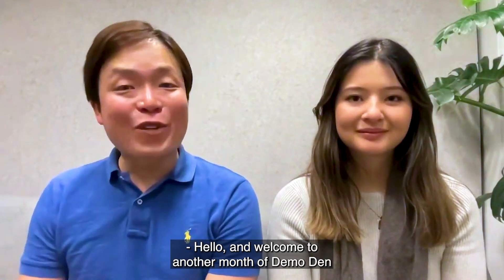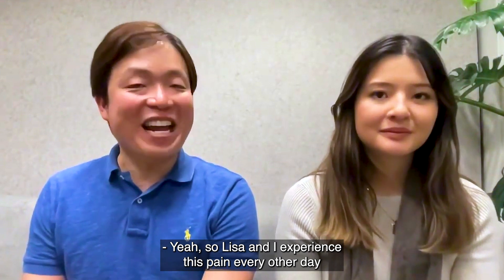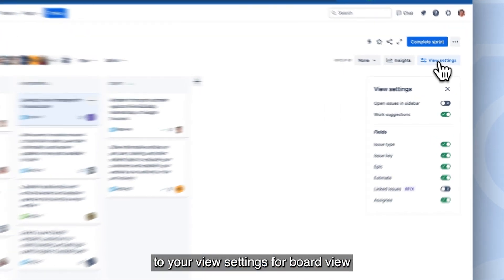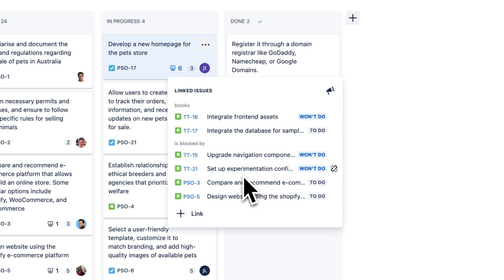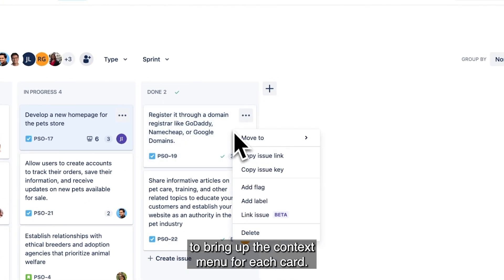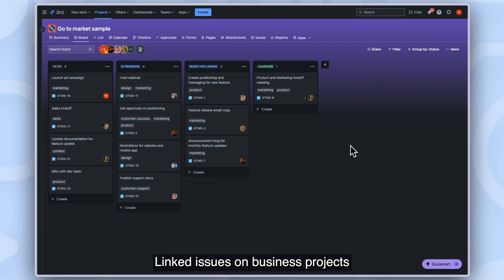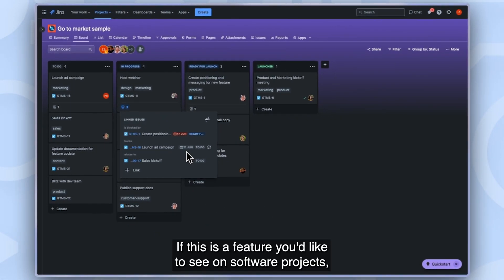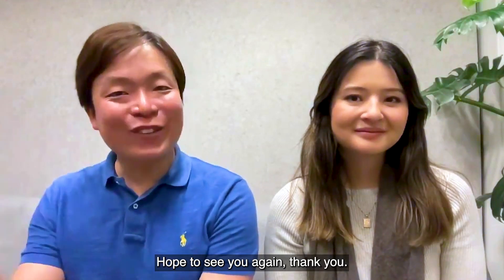Demo Den: How to use linked issues on Jira boards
Learn how we are bringing a new way to view dependencies and related work directly on your Jira board! Know what tasks are related to each other, so that you can refer to them when executing work, see if other work is blocking yours (or vice-versa), and have a single source of truth of all the work that has gone into successfully shipping a task.

Want to hear more about this feature and other fresh enhancements we’re working on for Jira?